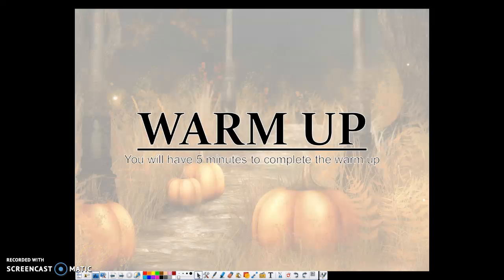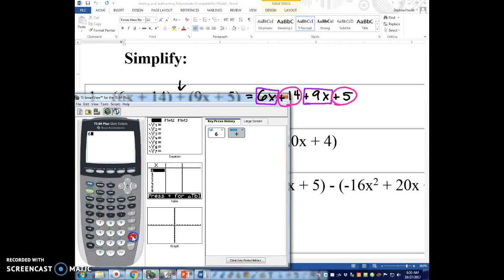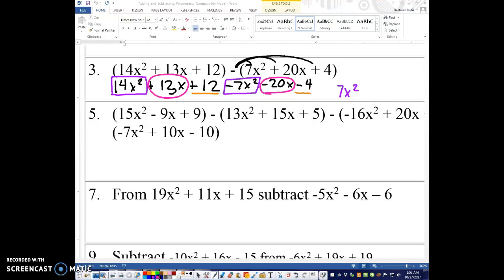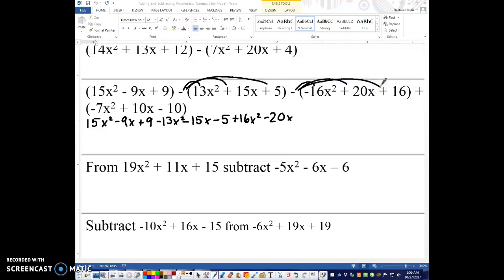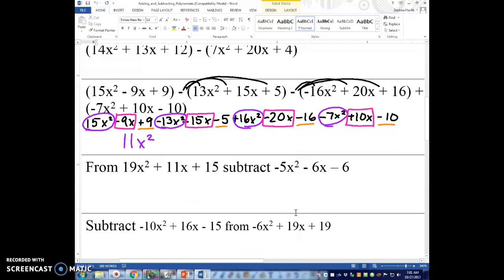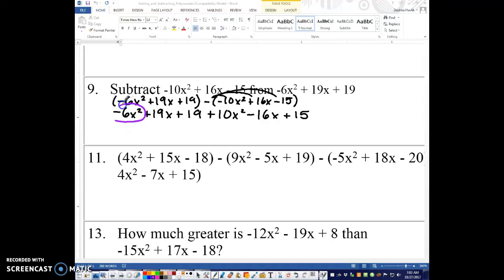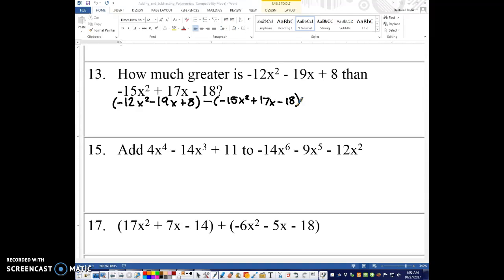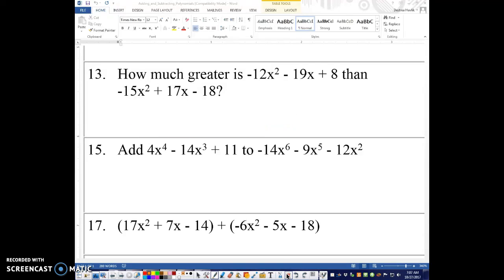Adding and Subtracting Polynomials 10-27-17